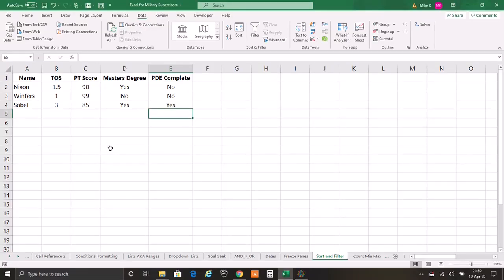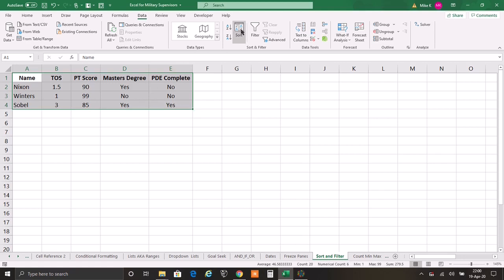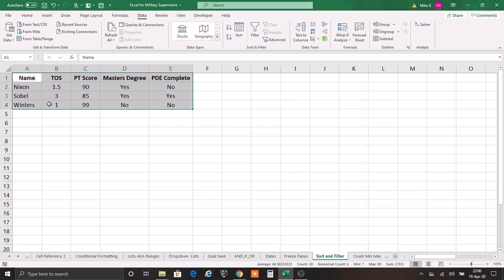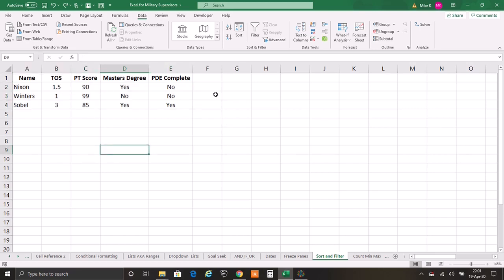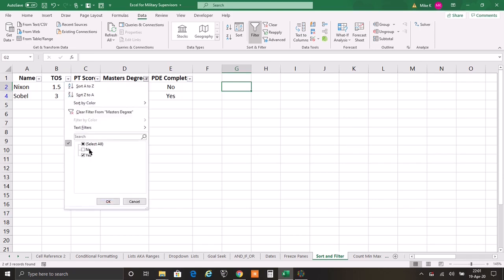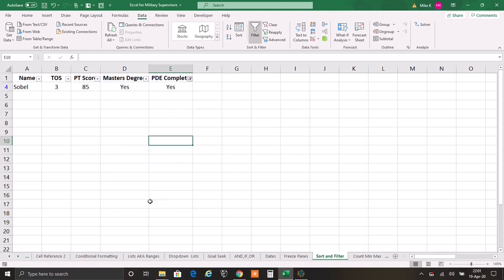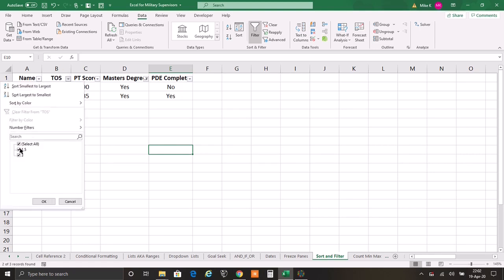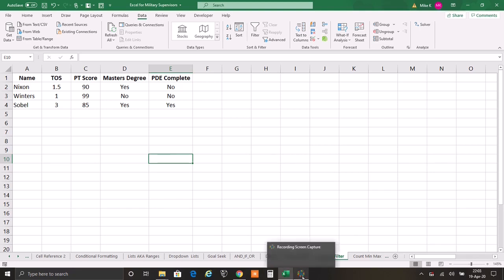How to filter and sort information in Excel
Shows you how to filter and sort information in a table on an Excel spreadsheet.